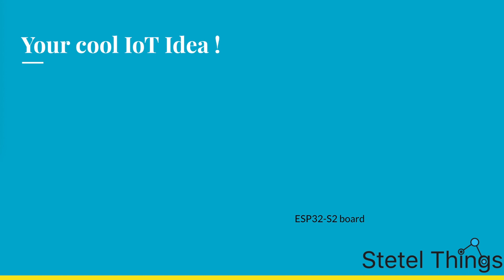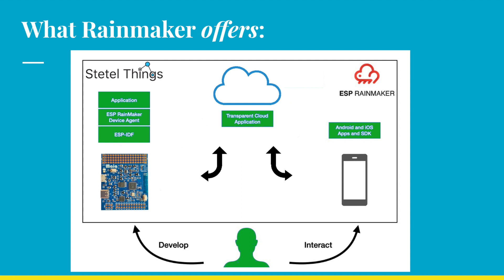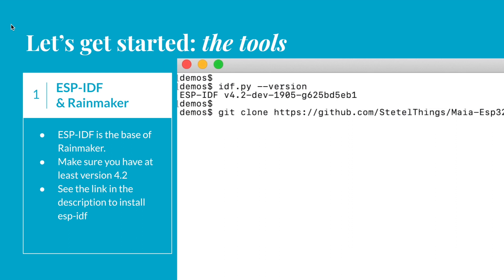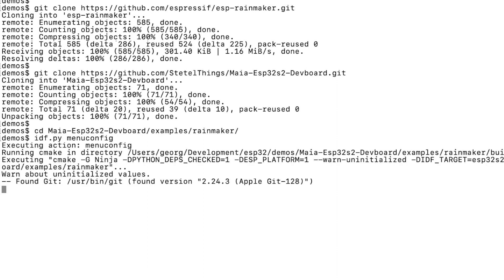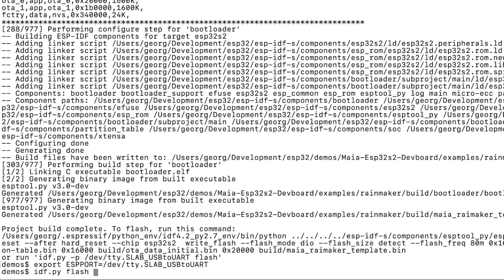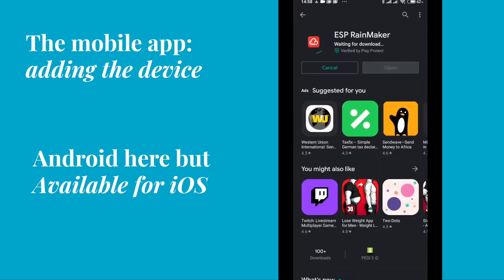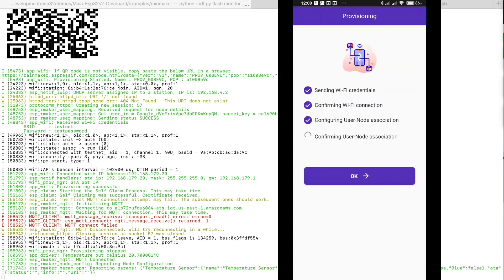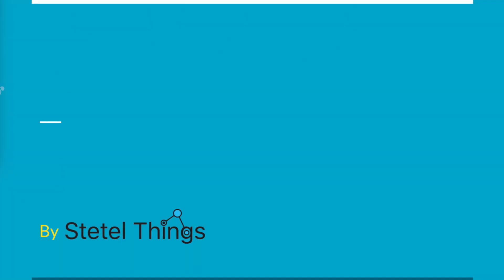ESP32-S2 Maia: IoT device with Rainmaker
Tutorial on how you can create an Iot device using the Maia ESP32-S2 dev-board and Espressif's Raimaker framework.